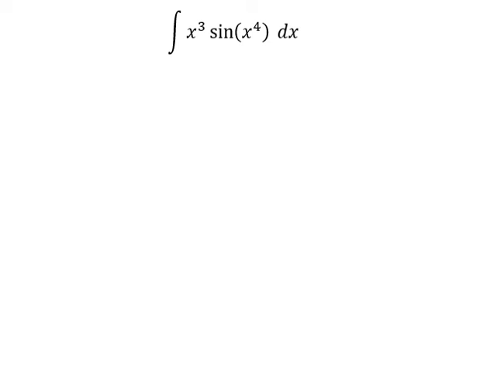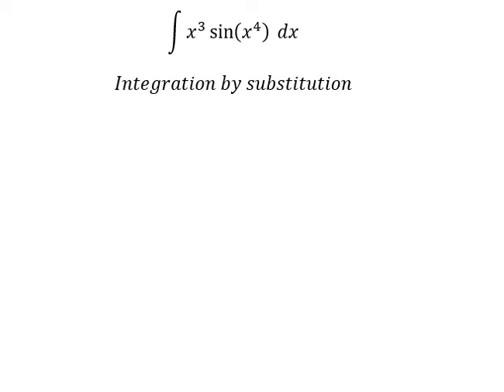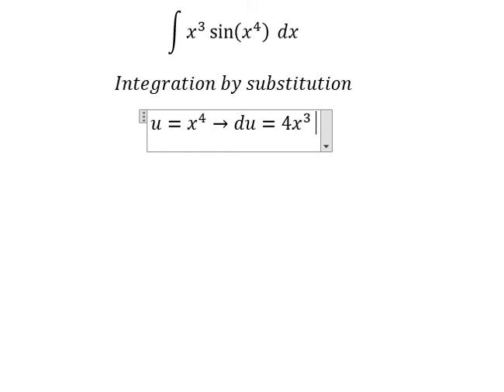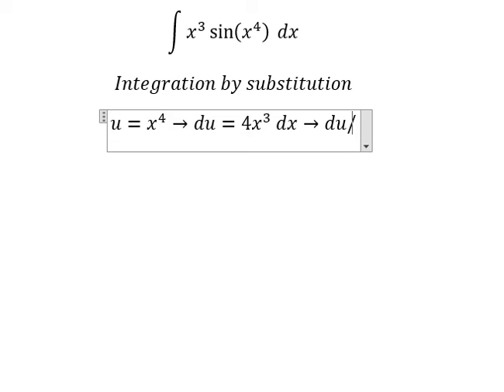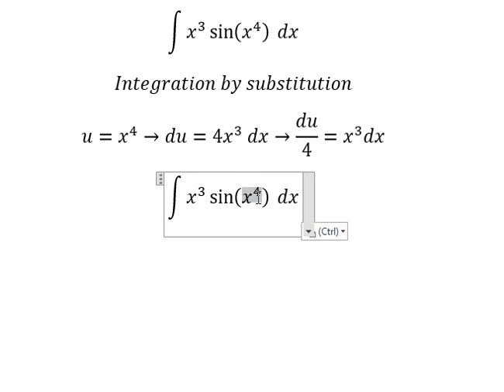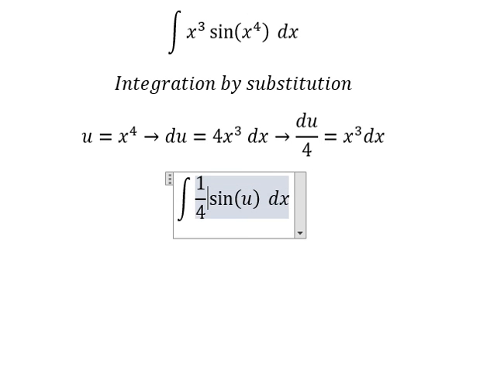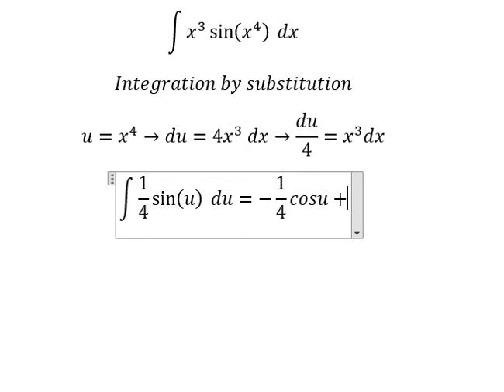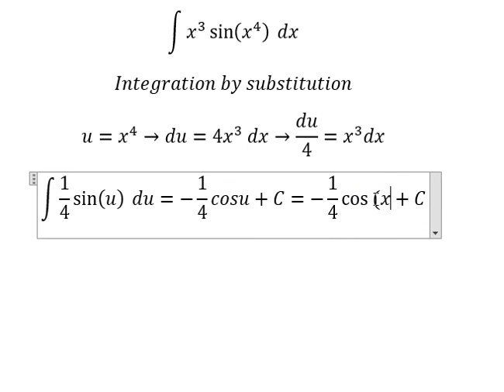Calculus Help: Integral ∫ x^3 sin⁡(x^4 ) dx - Integration by substitution - Techniques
Here is the techniques to solve this question and how to find them in step-by-step